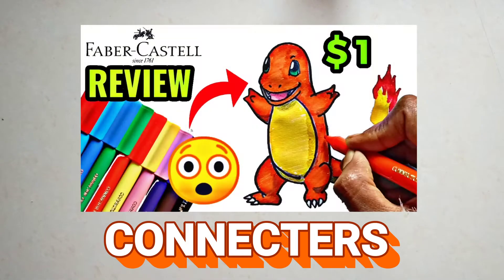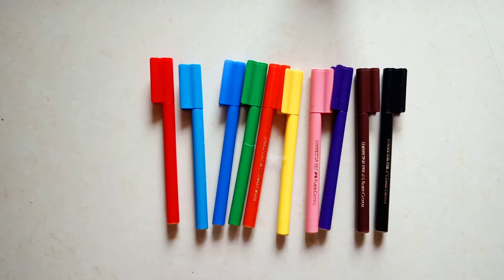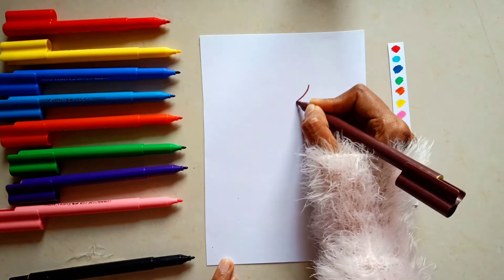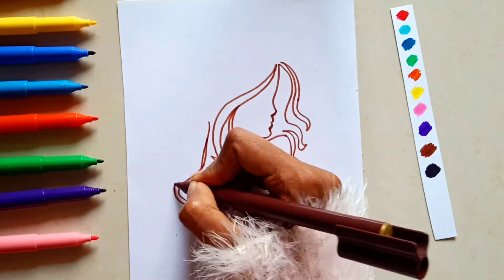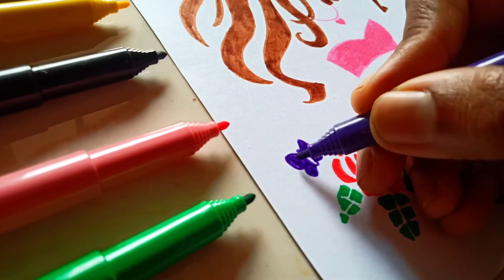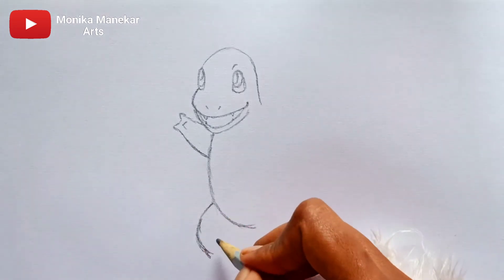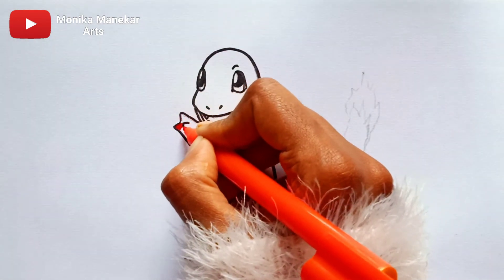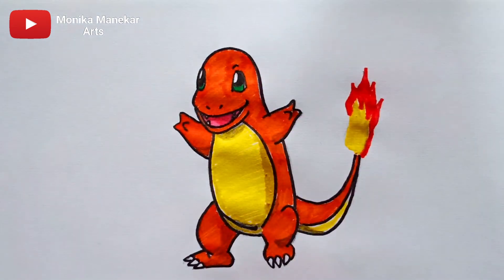Faber castell connector pen REVIEW - Best sketch pens for drawing ?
Hello I am Monika Manekar   Art is my Passion   I am a Versatile Artist
I make Art tutorials,Animation,Digital Art and many more
Thank you for all your Support and Love

DON'T FORGET to tag me on INSTAGRAM whenever you try my DRAWING :)

In this video I am going to show you drawing

All Drawing Materials I use You can buy from here -

Drawing books I use -

Bianyo Artists Sketch Book -

Classmate A4 Size Drawing Book -

Classmate A5 Size Spiral Drawing -

Friends Gallery A3 Size Drawing Book -

All Pencils I use for Sketching -

Artline Love -Art 6 Sktech Pencils -

Faber Castell Black Matt Pencil -

Camlin Kokuyo  Charcoal Pencils -

Faber-Castell Triangular Colour Pencils -

Faber-Castell Bi-Colour Pencil -

Paints I use for -

Camel Student Poster Color -

Faber-Castell Acrylic Colours Pack of 12 -

Camel Camlin Kokuyo Acrylic 12 Shades -

Fevicryl Acrylic colors 10 shades -

Camel Student Water Color Tube -

Brush Pens I use -

Camlin Brush Pens 6 Shades -

Camlin Brush Pens 12 Shades -

Pentel Portable Fude Brush Pen -

Camel Oil Pastel 6 Shades -

Faber-Castell Oil Pastels -

Other Drawing materials I use -

Brustro Blending Stump Set

Masking Tape-

Camlin  Black Marker -

HomeStrap Cotton Canvas Board

Nataraj Handy Cutter-

The ipad I use for making Digital Art -

Apple iPad  -

Phone Used for recording Videos -

Mike used for recording voice -

Maono AU-400 Lavalier Microphone (Black) -

Tripod used for recording -